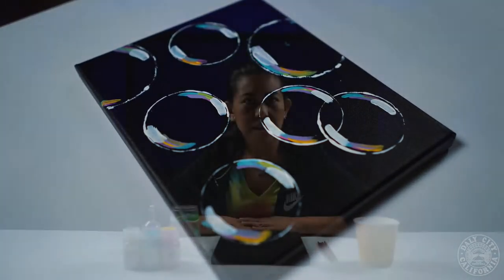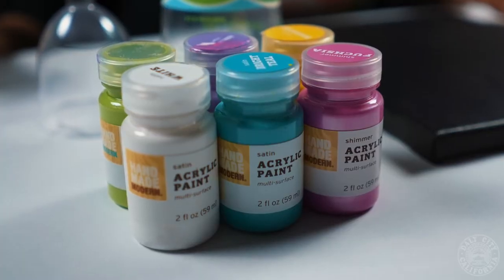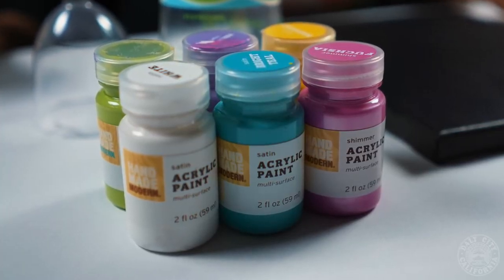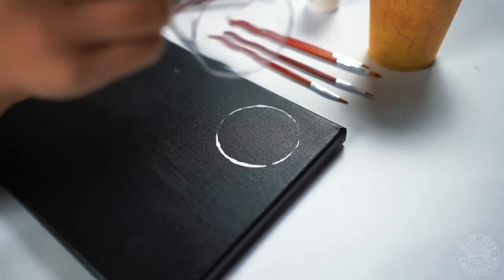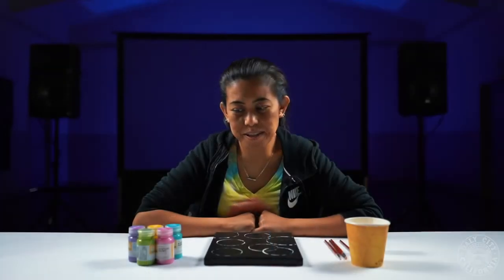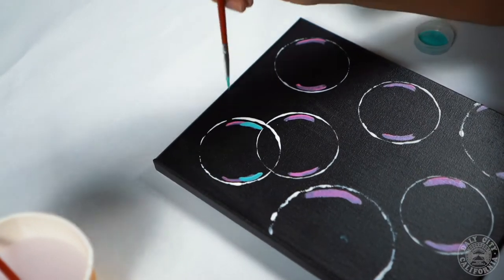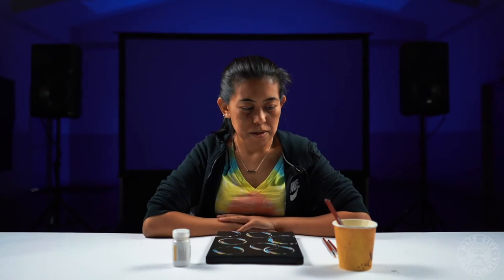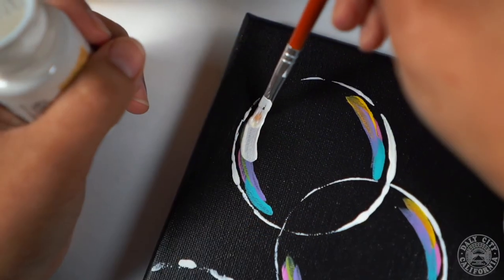Bubble Canvas - Painting Project Tutorial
We’ve got another awesome painting project you can try at home! This Bubble Canvas project is great for those looking to add a unique piece of artwork to their homes. Enjoy!